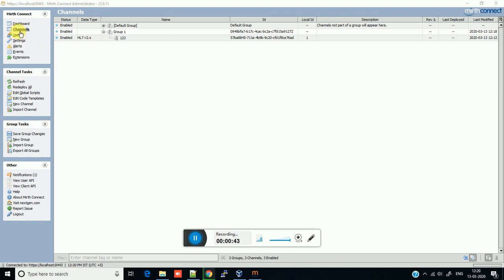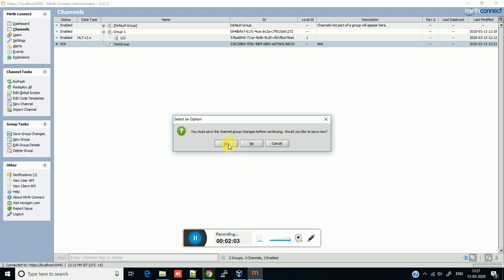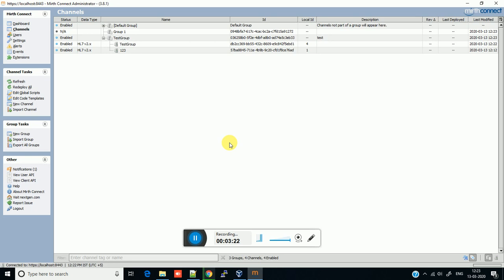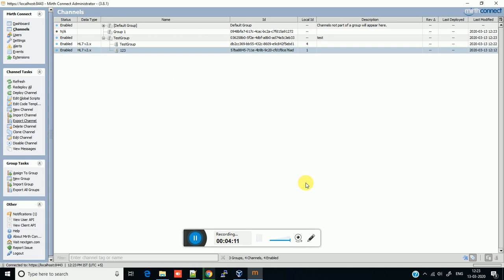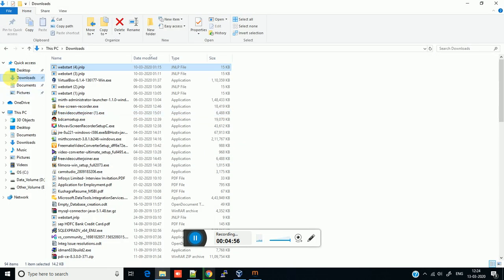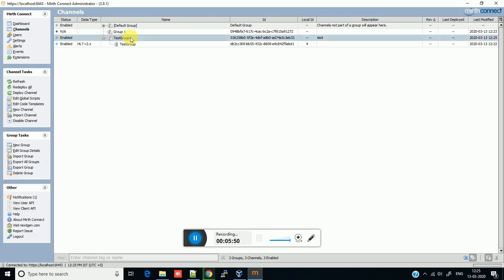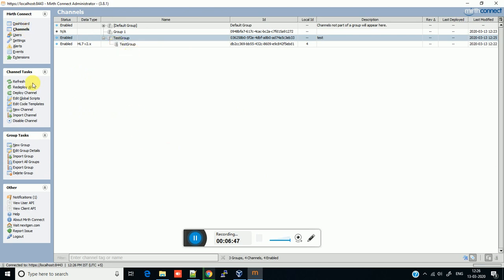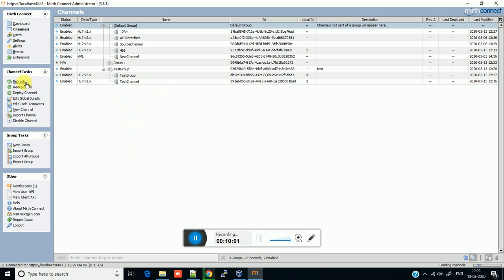import mirth channel # export mirth channel # create group # move channels to other groups.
In this video you will learn how to create a group in Mirth, How to import and export a group. How to move one channel to other group.